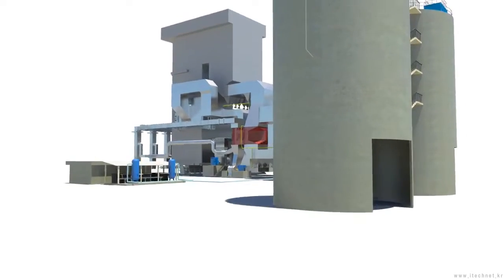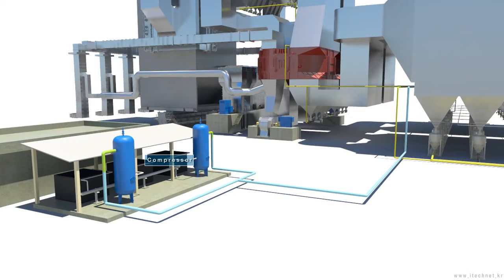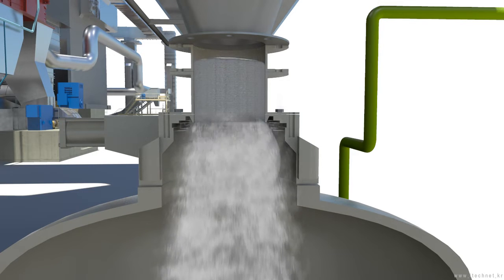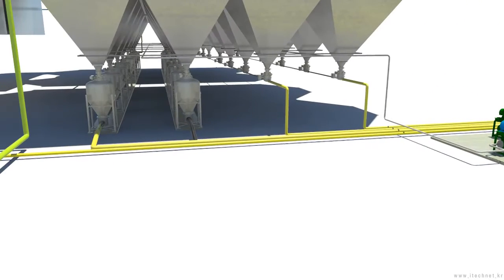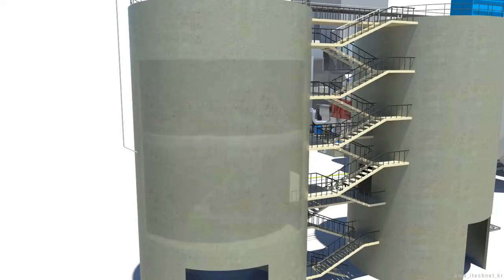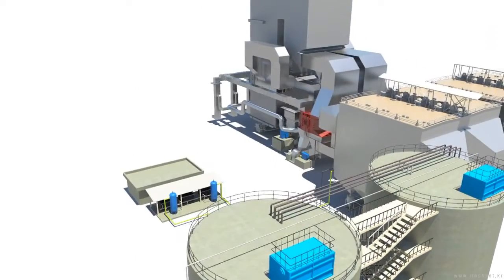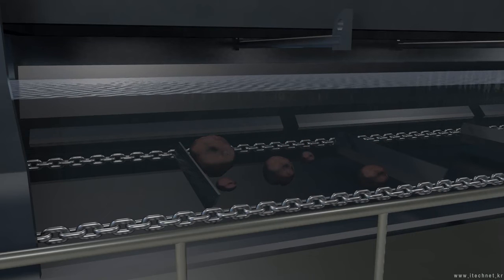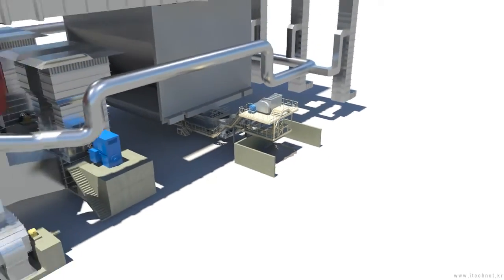how fly ash is produced | ash handling unit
how fly ash is produced | how fly ash is collected

थर्मल पावर प्लांट से कैसे निकलता है राख | fly ash | pond ash

नमस्कार दोस्तों,
इस वीडियो मे आप फ़्लाई ऐश कैसे बनता है ये देखेंगे
और मेरे चैनल पर आपको फ़्लाई ऐश से सम्बन्धीत सभी वीडियो मिल जाएगा
अगर आप नये हैं तो चैनल को सब्स्क्राईब जरूर कर लें साथ ही बेल बट्न को भी दबा ले ताकि आपको आने वाले वीडियो का नोटिफ़िकेशन मिल सके

थर्मल पावर प्लांट से कैसे फ़्लाई ऐश मिलता है